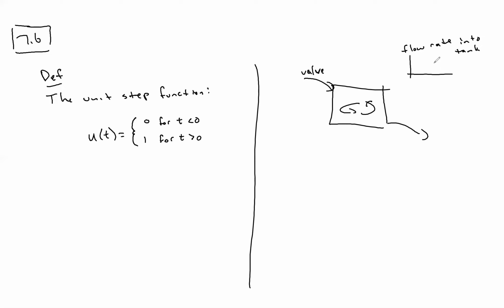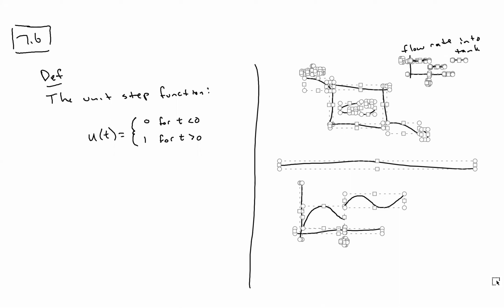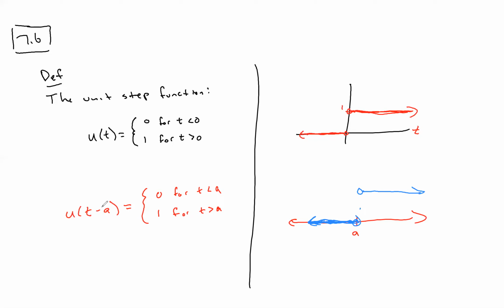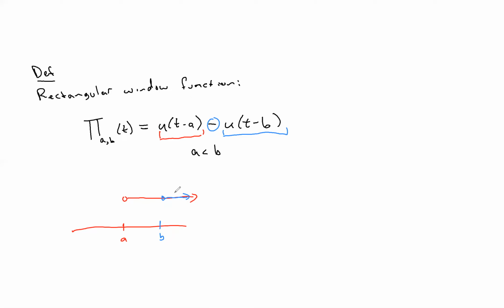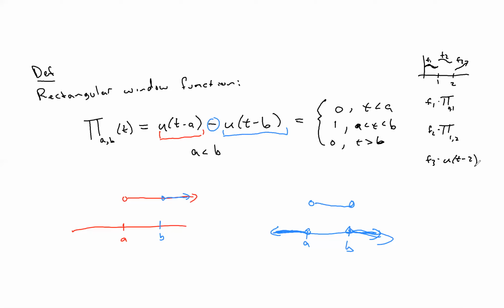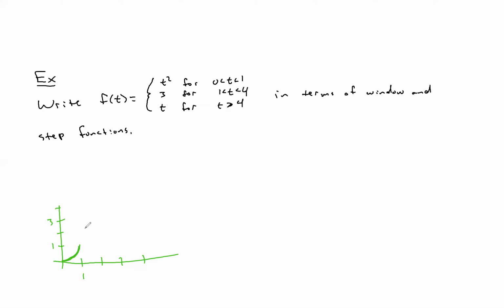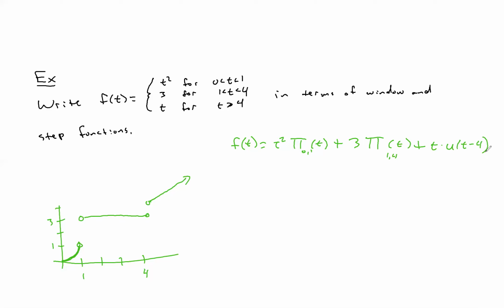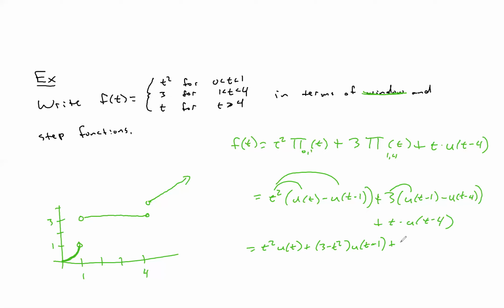Unit Step and Rectangular Window Functions